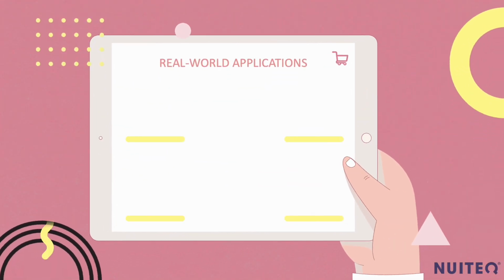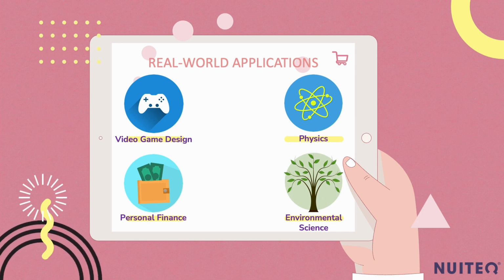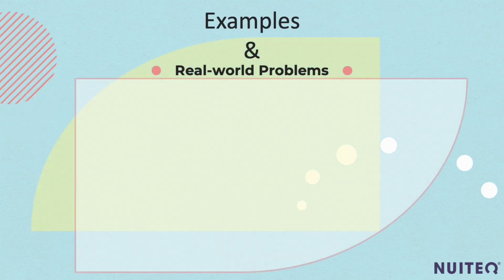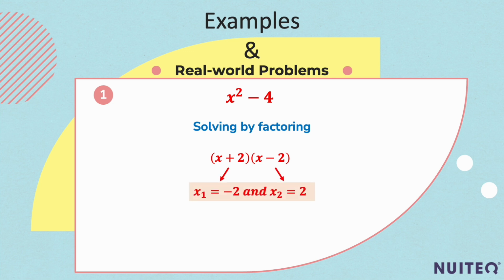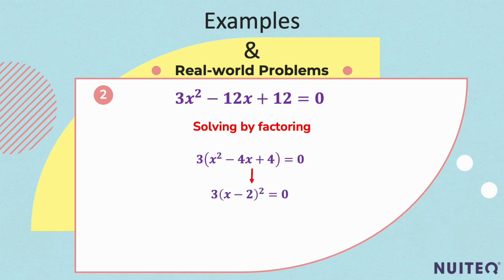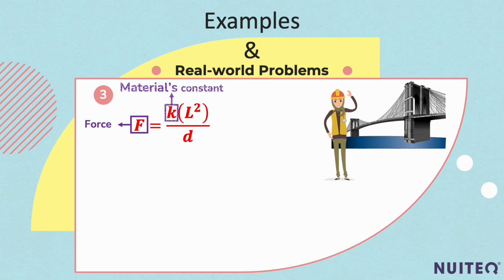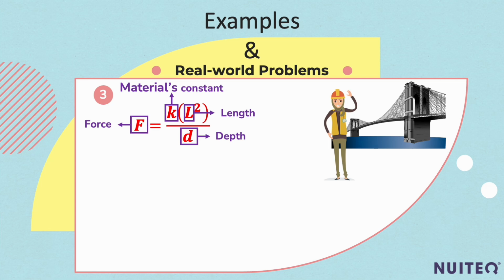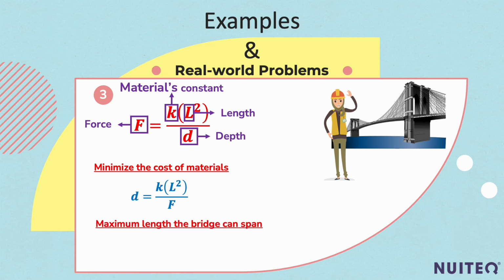Writing Equivalent Expressions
This is a Mathematics instructional video that walks students through the concepts and characteristics of equivalent expressions.

For a complete lesson plan, a fun interactive game and other educational resources, please visit Snowflake.live